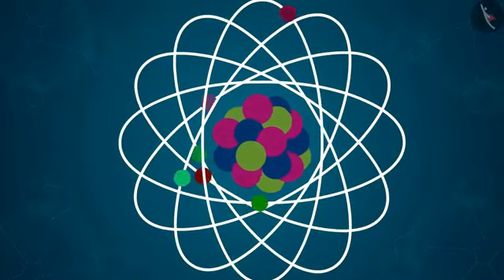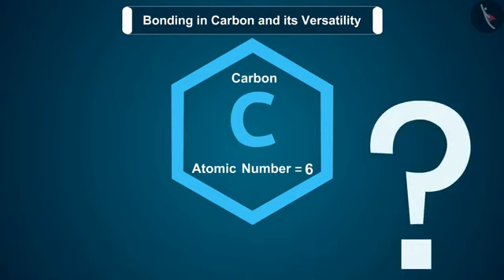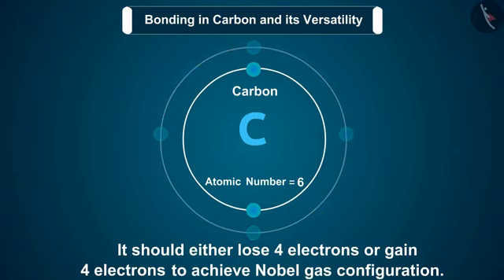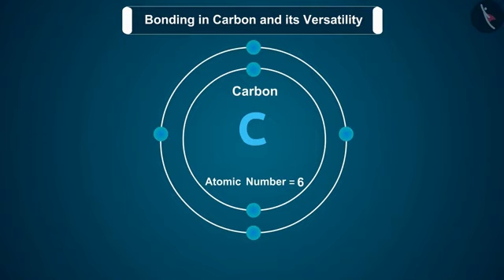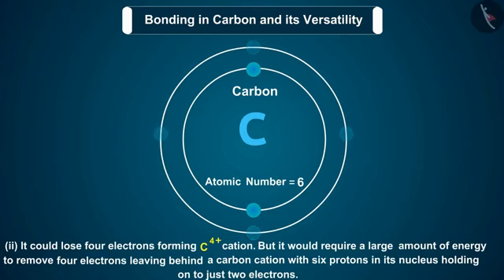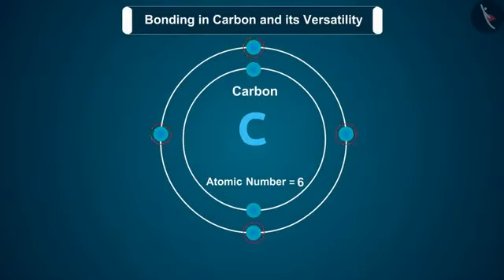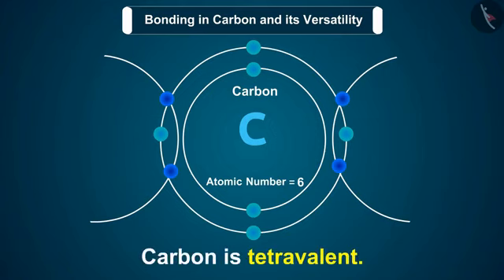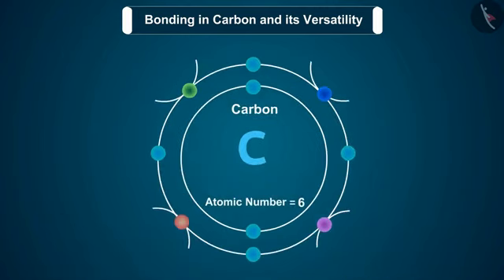Carbon and its compounds -2